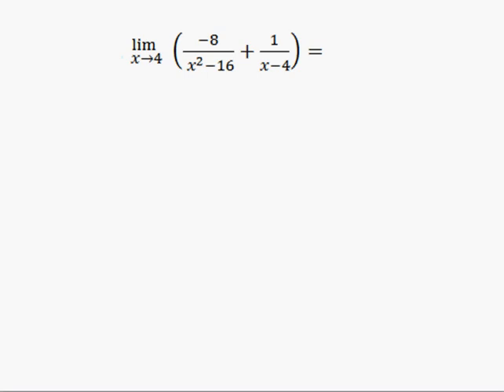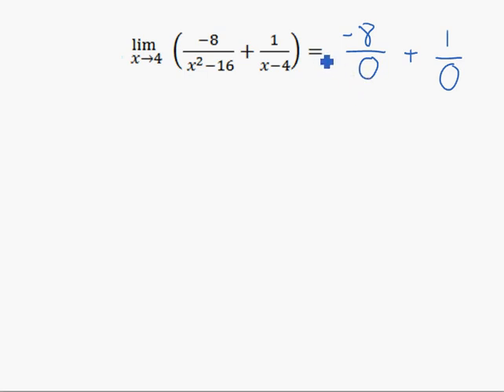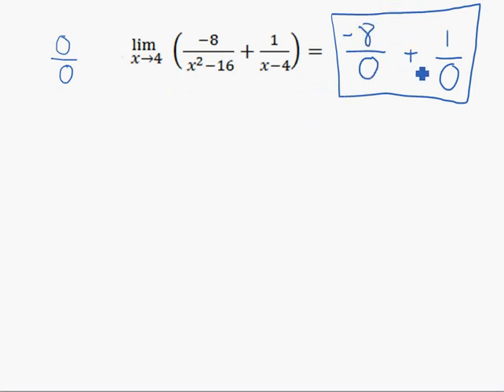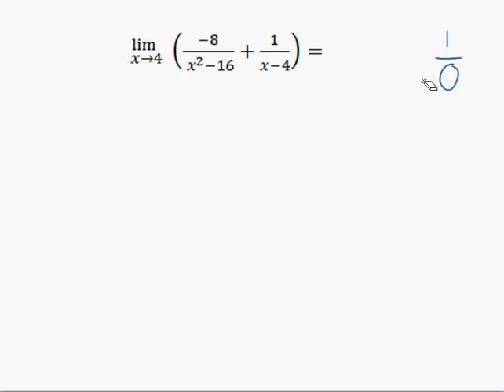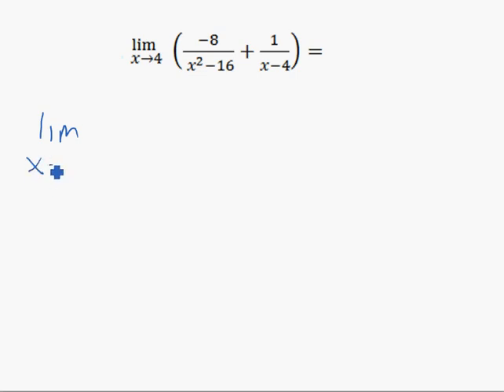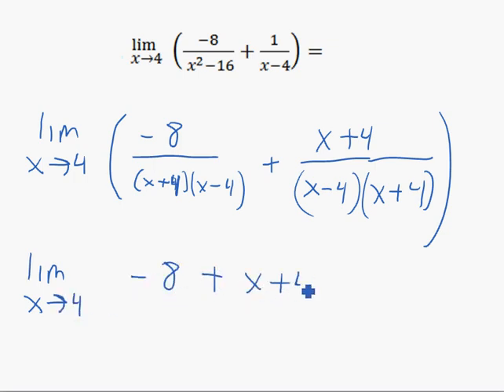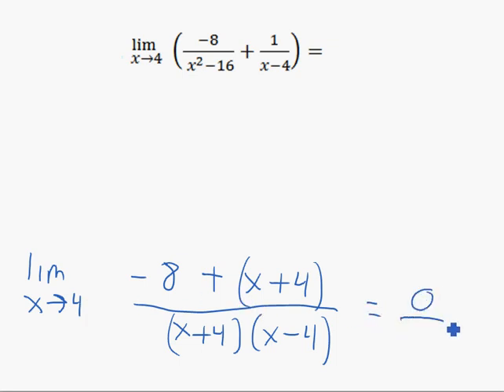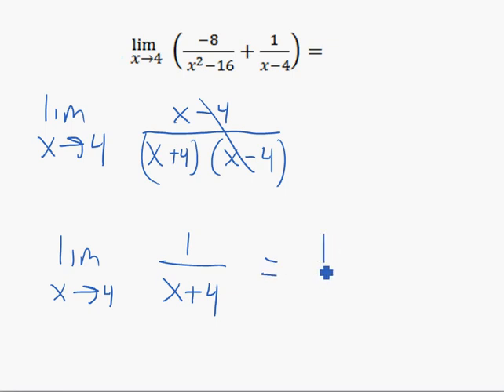Limits 6A Evaluating Limits Algebraically 11